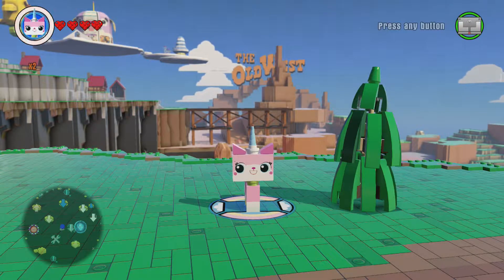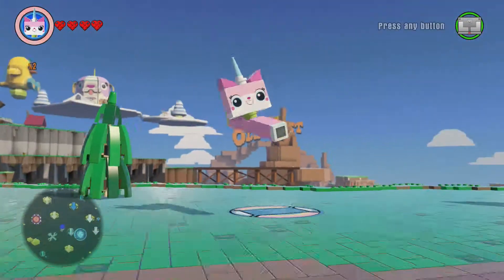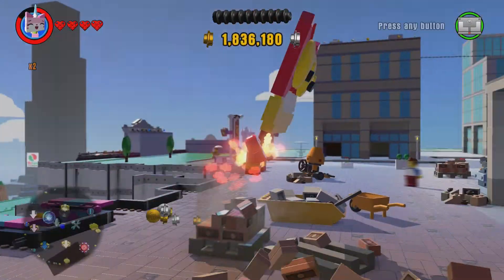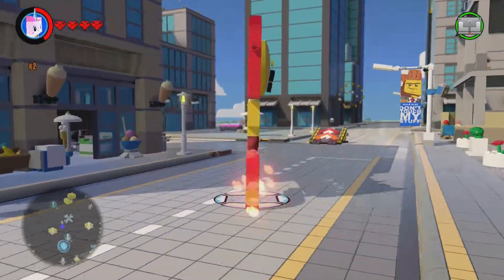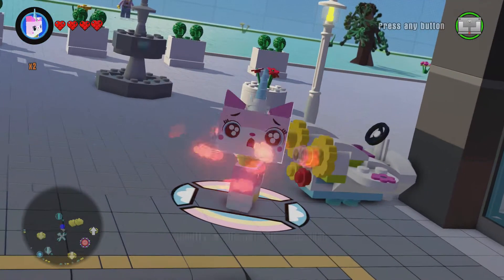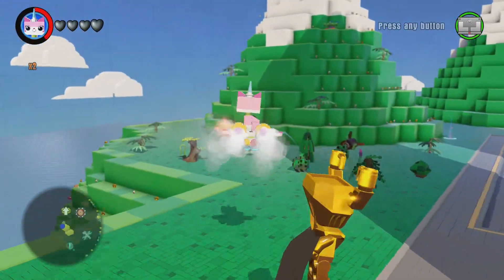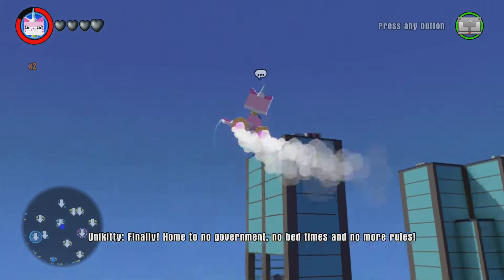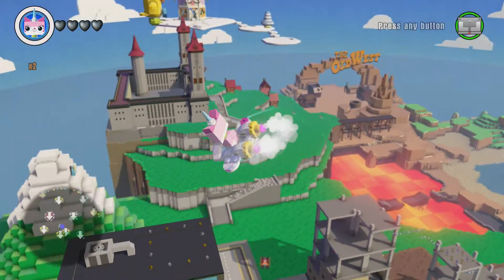Lego Dimensions - Unikitty Fun Pack Review [HD - 1080p]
My review of the Unikitty Fun Pack for Lego Dimensions.